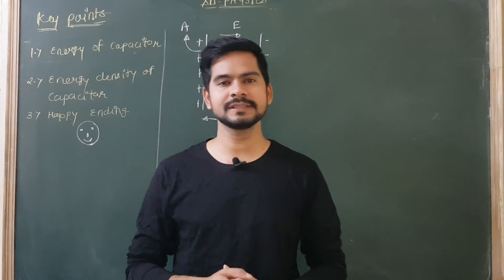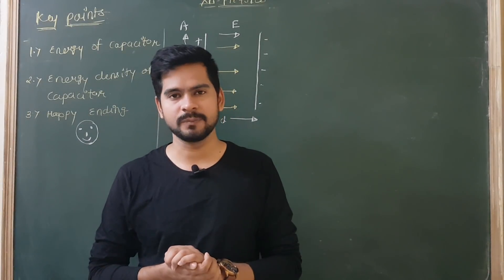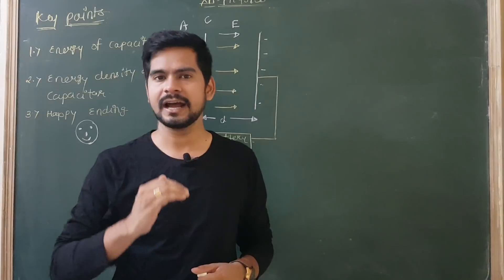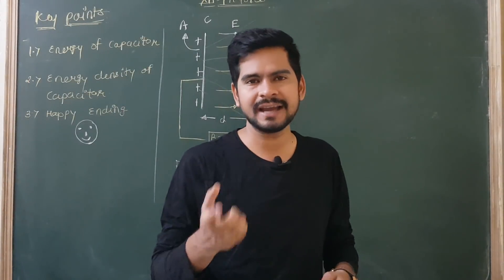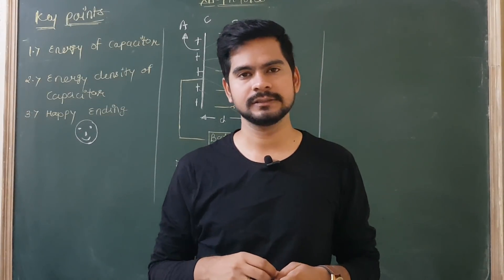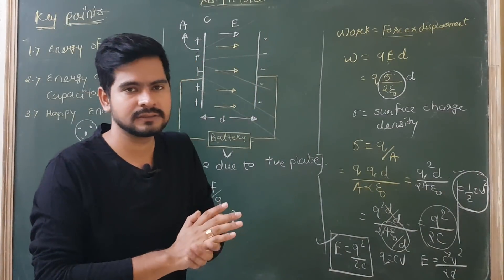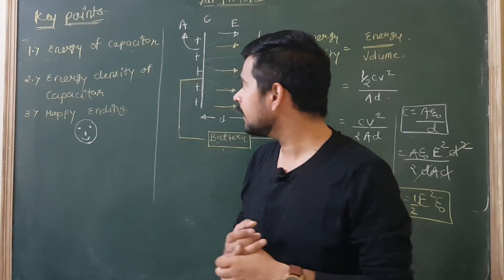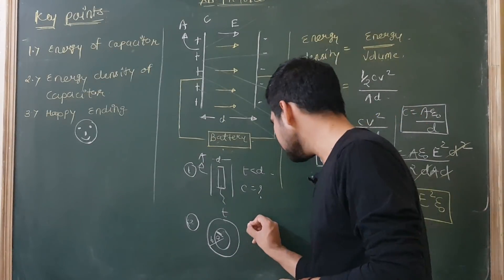6.Energy stored in a capacitor | capacitance | jee-neet physics 12|sachin sir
Sachin sir physics

Topic covered in this class
Energy of capacitor
Energy density of capacitor

Sachin upadhyay
Sachin_sir_physics